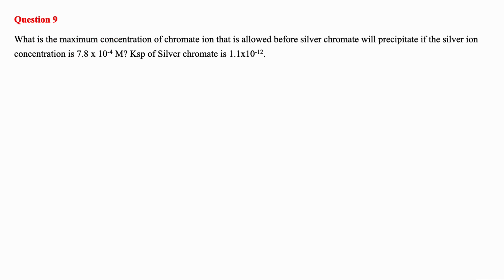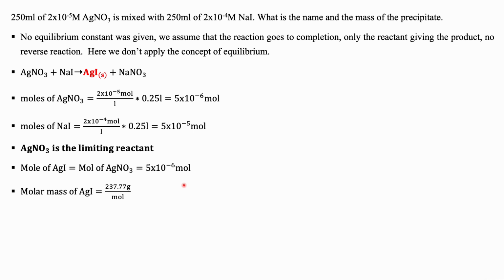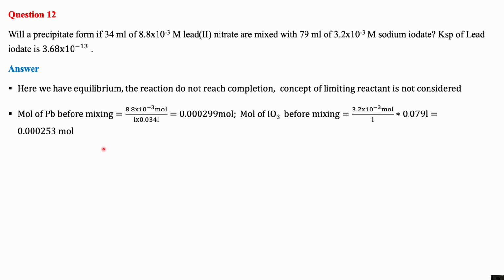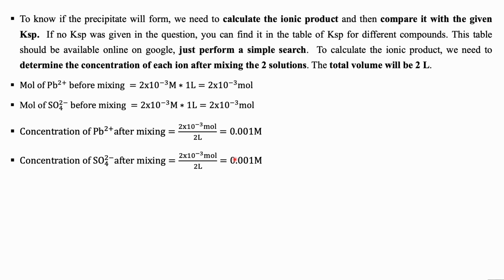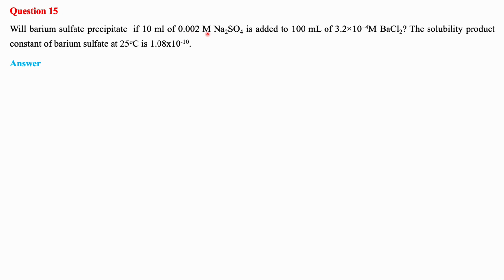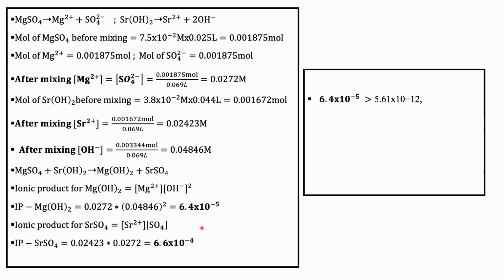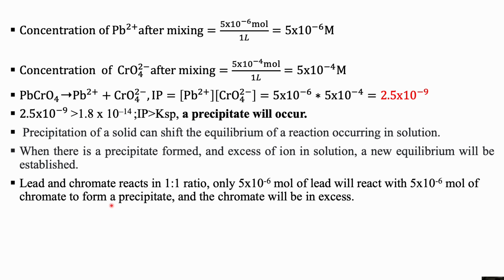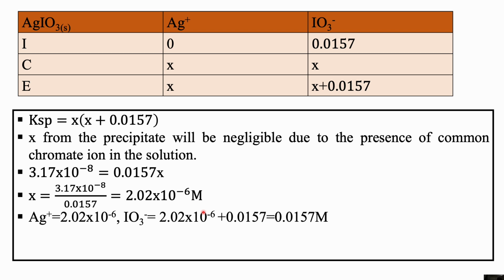Part 3.5: Analytical Chemistry: Solubility and precipitation equilibria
Questions and answers on solubility and precipitation equilibria